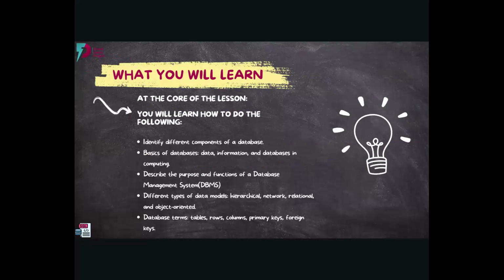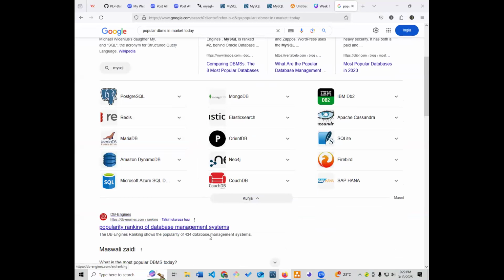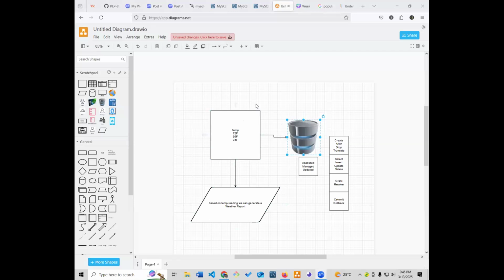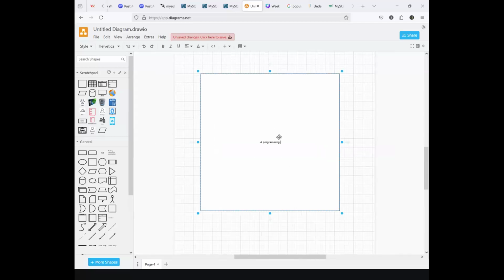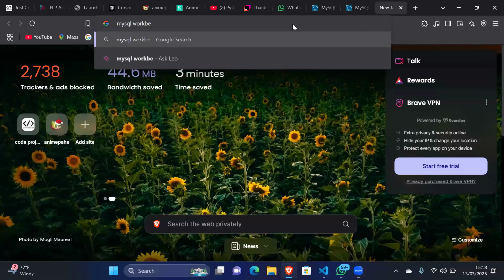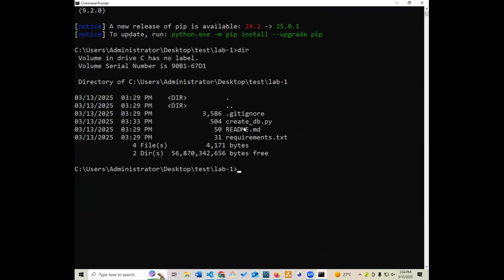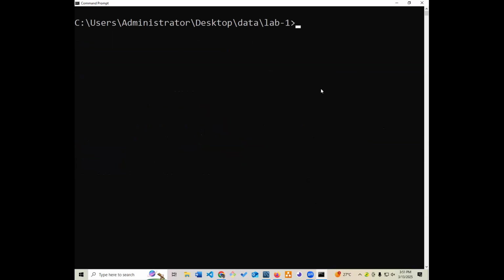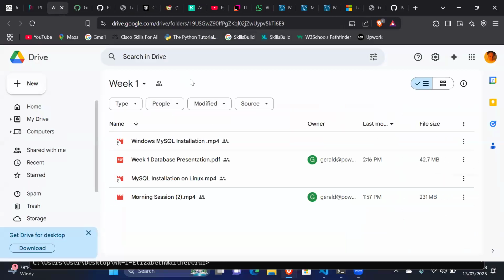1. Database Afternoon Session